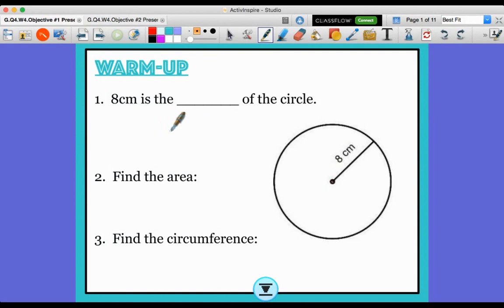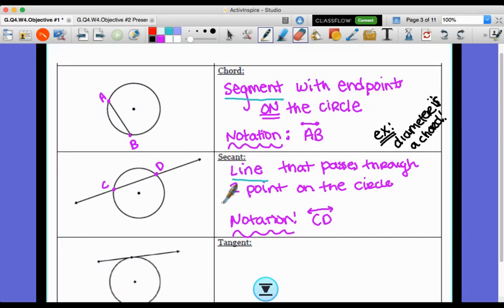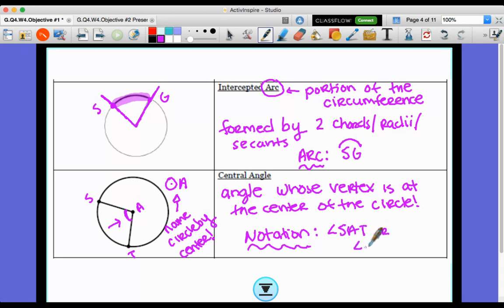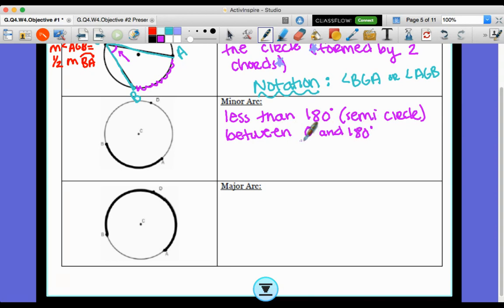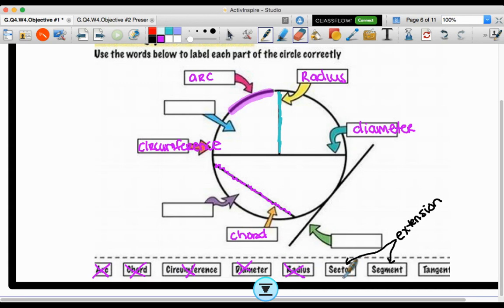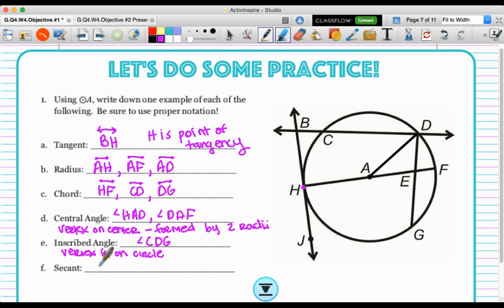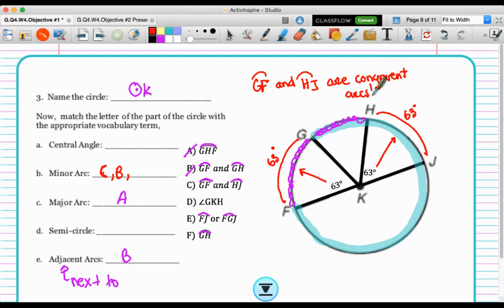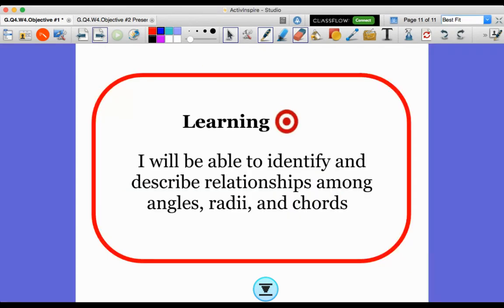HGeo: Introduction to Circles & Vocabulary